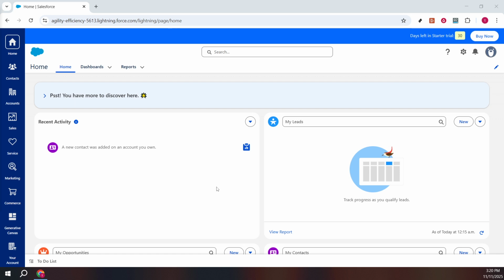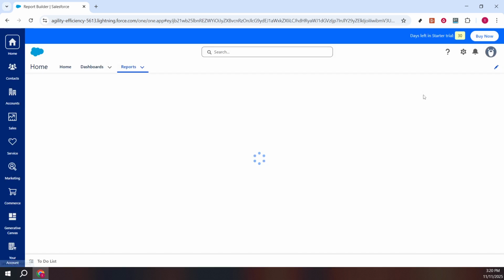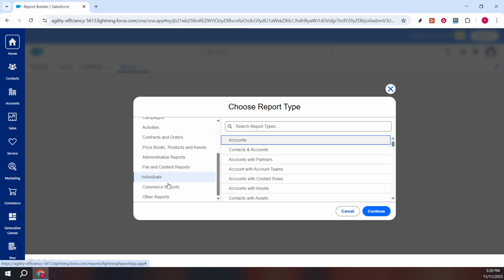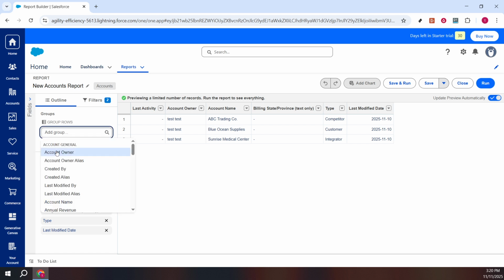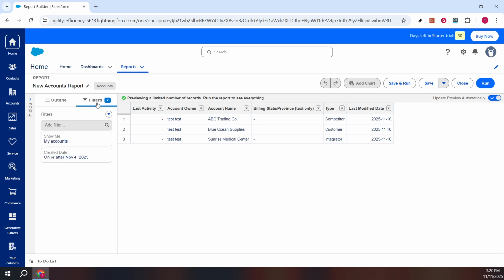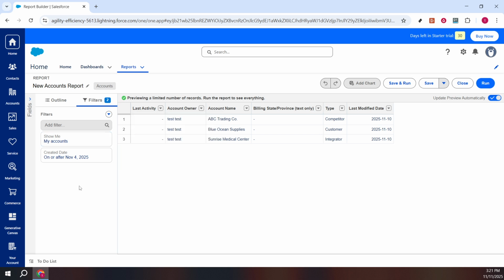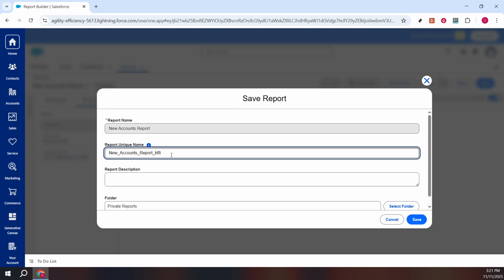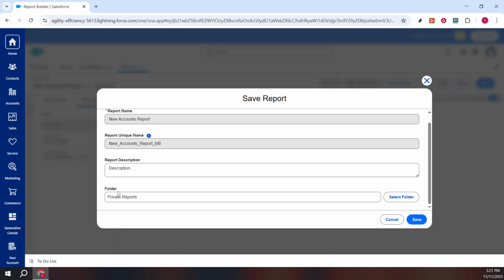How To Create A Report In Salesforce [2026 Guide]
How To Create A Report In Salesforce